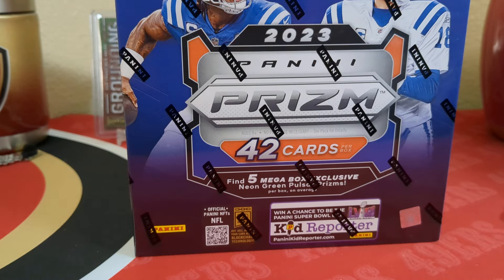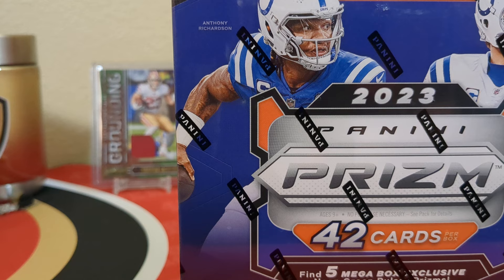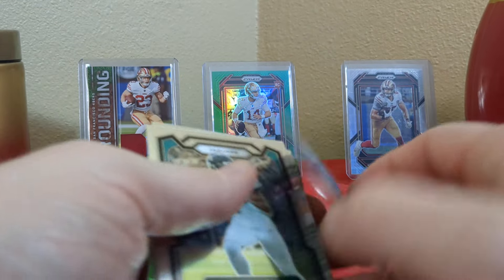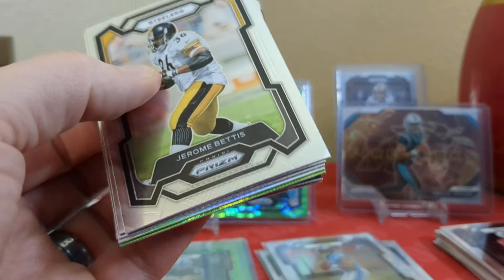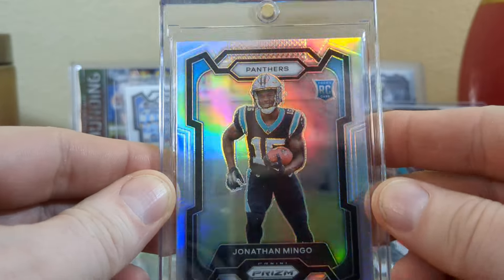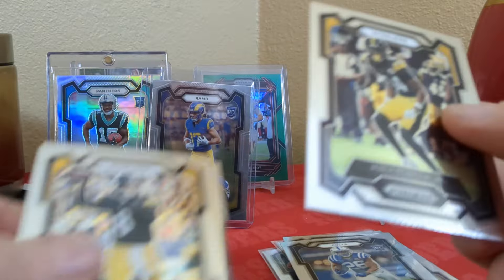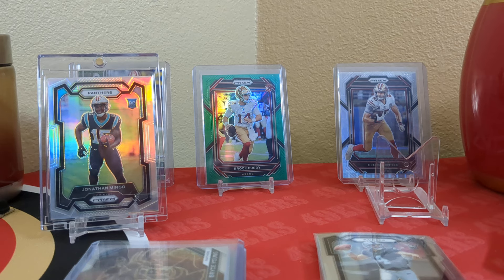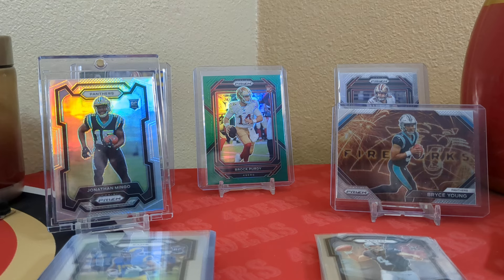2023 Prizm Football Walmart Mega Box